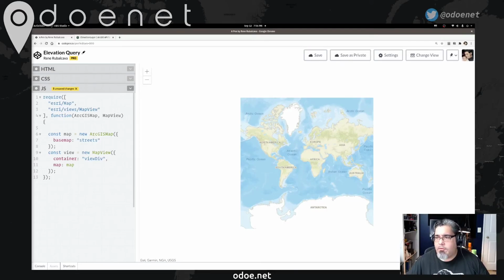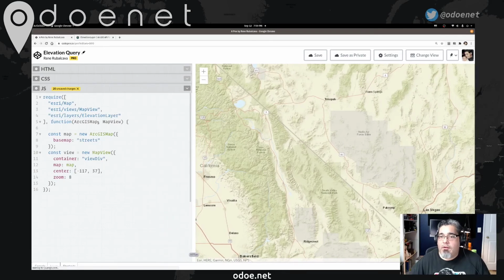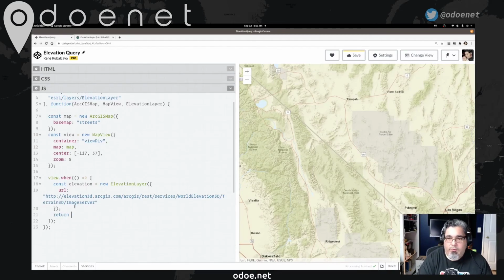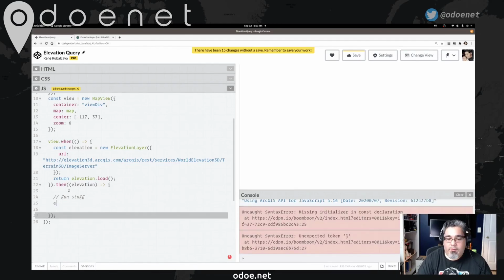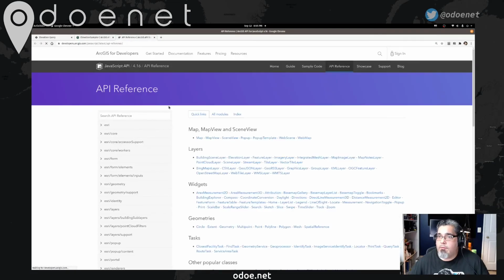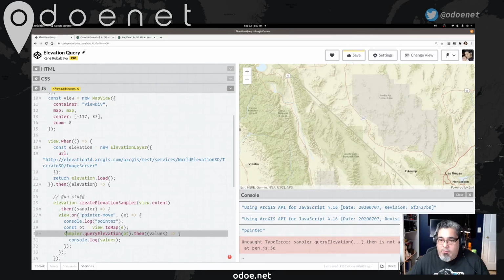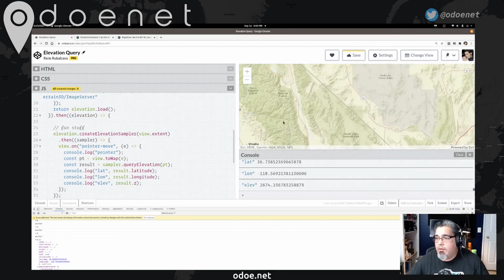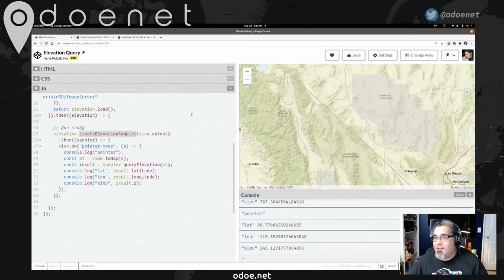ArcGIS JSAPI Elevation Queries... in 2d?!?!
Did you know you can query elevation data in a 2d web map, and you can even do it client-side so it is super responsive? Me neither, but it's pretty cool!